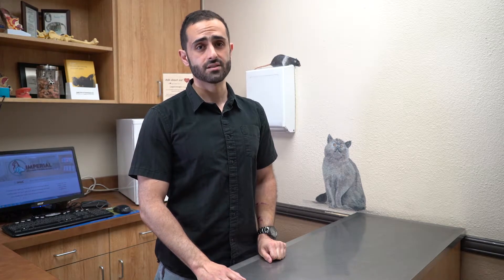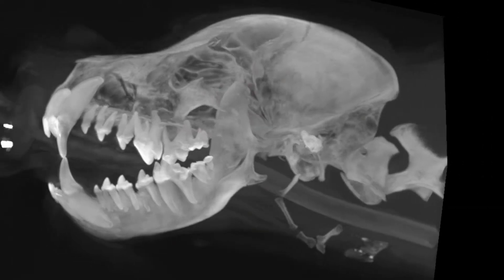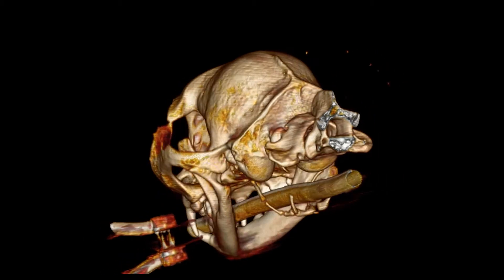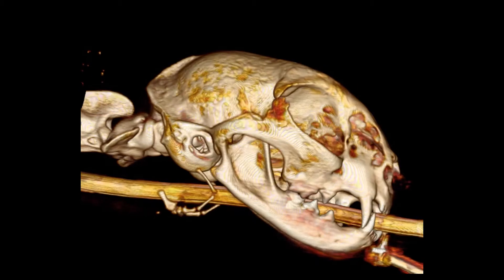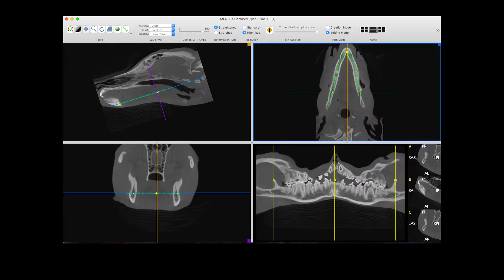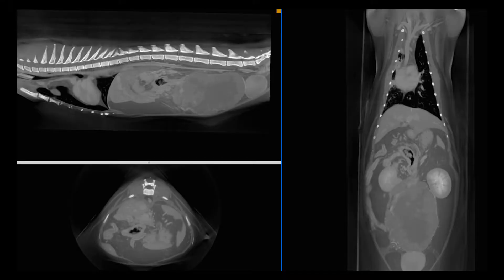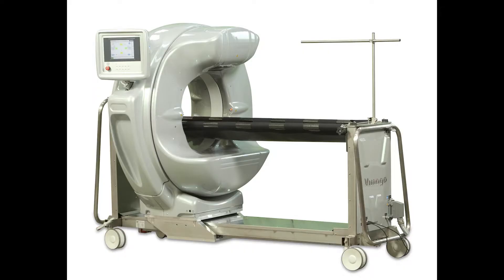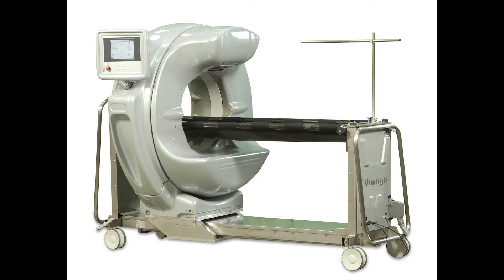CT Scans: What Can It Do For Your Pet?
Imperial Highway Animal Clinic got a CT scan!
Now let's learn about all of its benefits.

Our Links and Information:
Come visit us today at- 17455 Imperial Highway. Yorba Linda, CA 92886